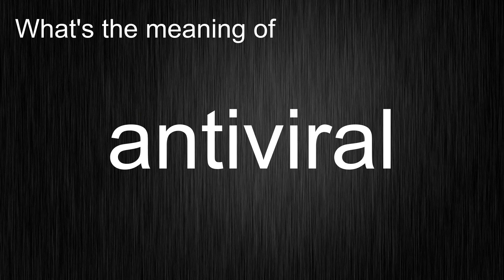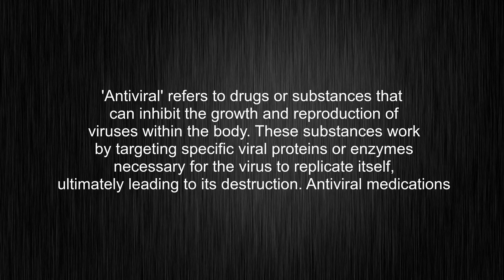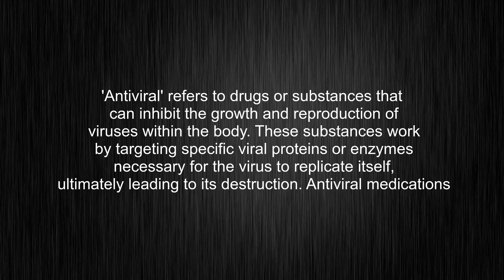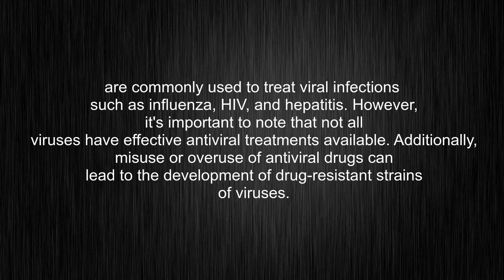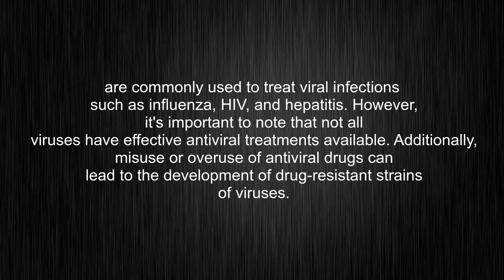What's the meaning of "antiviral", How to pronounce it?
This video tells you what "antiviral" means, how to pronounce it, what is antiviral definition, provides a pronunciation guide and an accurate definition.